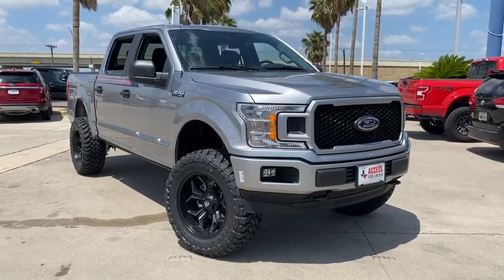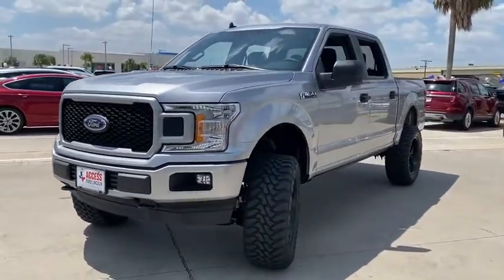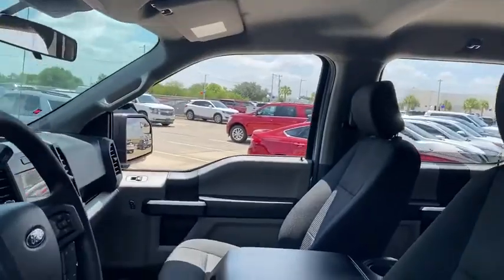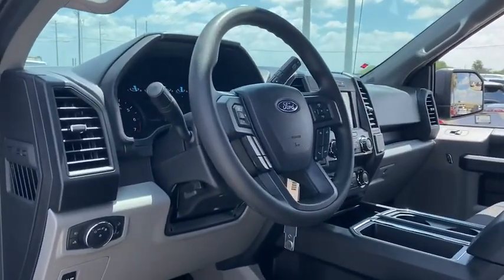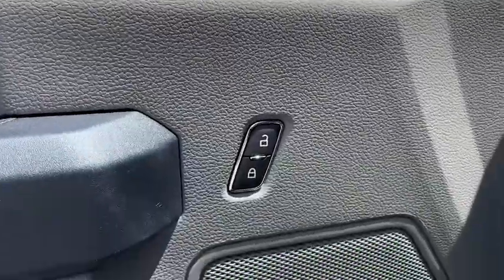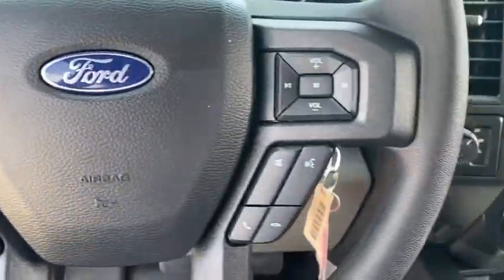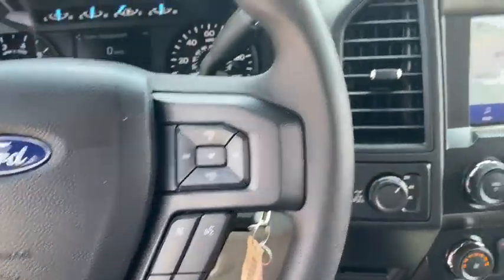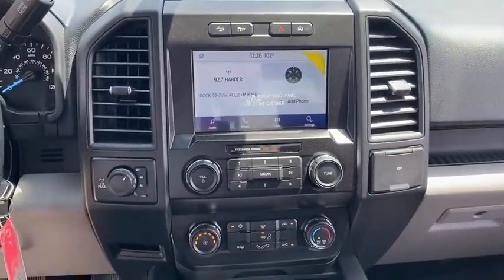2020 Ford F-150 Corpus Christi, Port Lavaca, Victoria, Kingsville, Alice, TX LFC22241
Iconic Silver Metallic New 2020 Ford F-150 available in Corpus Christi, Texas at Access Ford. Servicing the Port Lavaca, Victoria, Kingsville, Alice, TX area.
2020 Ford F-150 XL 4WD SuperCrew 5.5 Box - Stock#: LFC22241 - VIN#: 1FTEW1E51LFC22241

Access Ford
3680 IH 69

Iconic Silver Metallic exterior and Medium Earth Gray interior. REAR WINDOW FIXED PRIVACY GLASS ENGINE: 5.0L V8 XL SPORT APPEARANCE PACKAGE MANUAL DRIVER LUMBAR 4x4 Back-Up Camera Tow Hitch. EPA 21 MPG Hwy/15 MPG City! CLICK ME! KEY FEATURES INCLUDE: Back-Up Camera 4x4 Child Safety Locks Electronic Stability Control Brake Assist 4-Wheel ABS 4-Wheel Disc Brakes Tire Pressure Monitoring System. OPTION PACKAGES: EQUIPMENT GROUP 101A MID XL Power Equipment Group Power Door Locks flip key and integrated key transmitter keyless-entry (includes Autolock) MyKey Power Glass Sideview Mirrors w/Black Skull Caps manual-folding Power Front & Rear Windows Power Tailgate Lock Illuminated Entry Perimeter Alarm 4.2 Productivity Screen in Instrument Cluster compass FordPass Connect (4G) 4G LTE Wi-Fi hotspot connects up to 10 devices remotely start lock and unlock vehicle schedule specific times to remotely start vehicle locate parked vehicle and check vehicle status Note: Ford Telematics and Data Services Prep included for Fleet ONLY: FordPass Connect 4G Wi-Fi Modem provides data to support telematics and data services including but not limited to vehicle location speed idle time fuel STX APPEARANCE PACKAGE Box Side Decals Fog Lamps Tires: P275/55R20 BSW AT WHO WE ARE: If youre in the market for a vehicle youve come to the right place. The staff at Access Ford Lincoln of Corpus Christi is committed to helping you find the right vehicle for your needs. Whats more theyre also dedicated to helping you maintain it long after you drive it home for the first time. Whatever your automotive needs may be Access Ford Lincoln of Corpus Christi is here to serve you. Price does not include title license or $150 dealer doc fees. The prices shown above may vary from region to region as incentives may depend on buyers residence. Incentives are also subject to change. Vehicle information is based off standard equipment